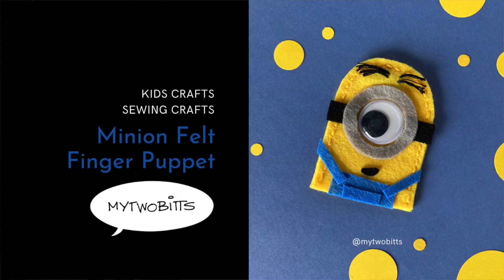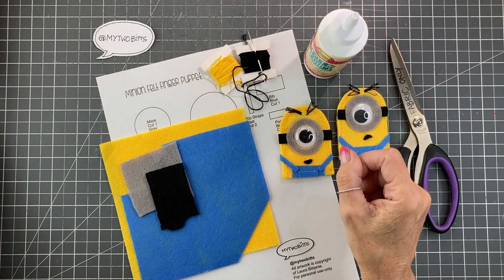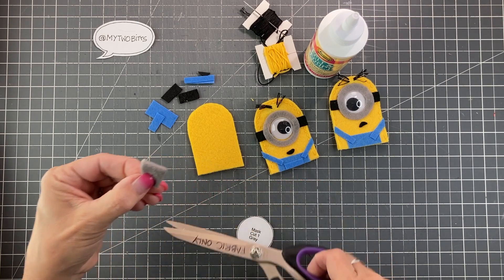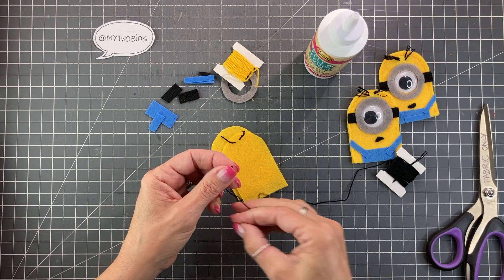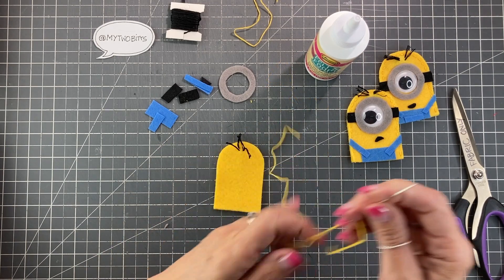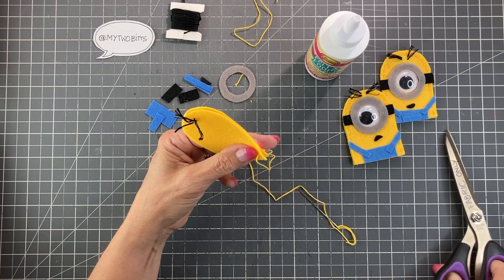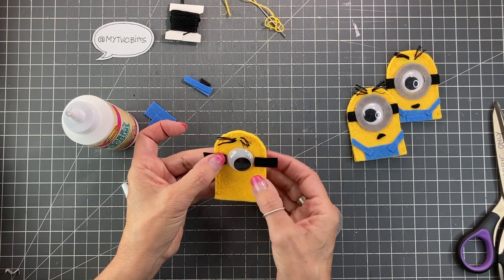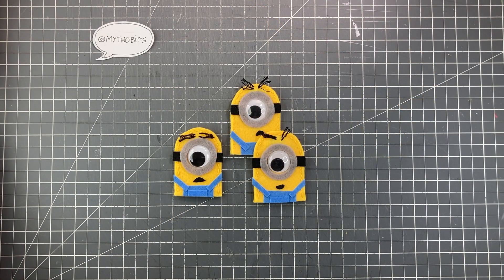Minion Felt Finger Puppet | Kids Craft | DIY Crafts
This fun Minion Felt Finger Puppet craft is an excellent first sewing project for kids. He's super cute and easy to make. He can be made with a few simple materials from a dollar store and would be a great as a make and take project from a Minion themed Party.
Check out other videos on my channel for more kids crafts, room decor, and kids party ideas, and take a look at my pinterest and instagram accounts to keep up-to-date with my artwork and new projects!

Etsy Store